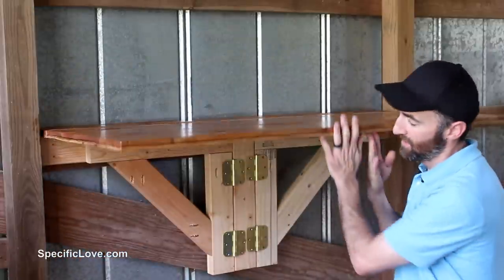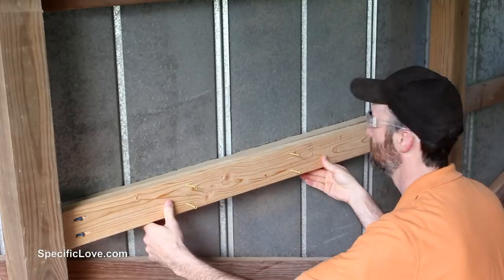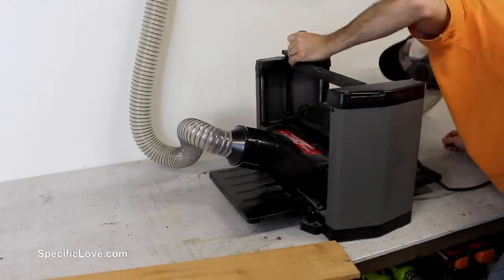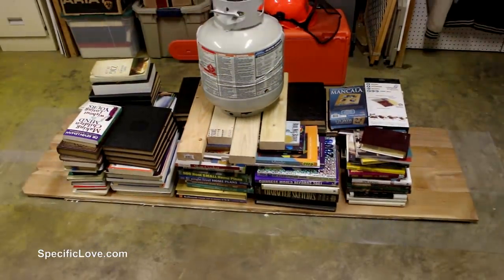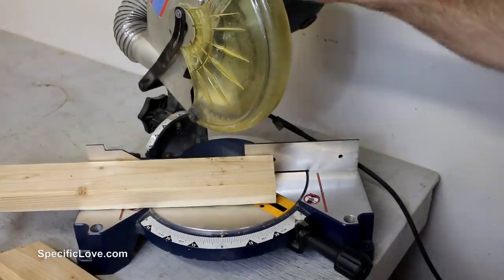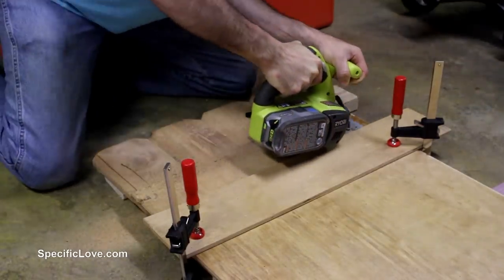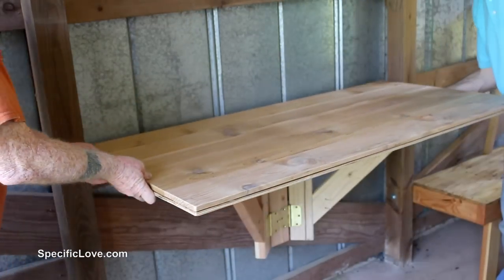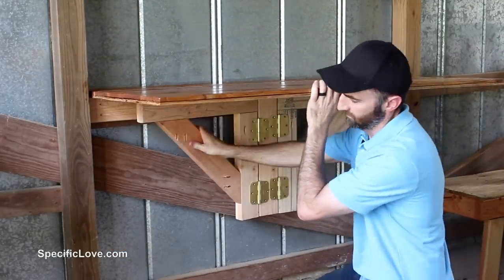Simple Fold Down Table Bar DIY ~ Backyard Upgrades #10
DIY Folddown Table Wall Mounted ~ Backyard Upgrades #10

I am always looking for an interesting furniture DIY project that looks great in our backyard building upgrades.
And in this video, I show you how to make an inexpensive outdoor table using some cedar fence posts I picked up a the home improvement store.
Combine this great looking table with the fold down option and you have a simple custom feature.
You may also be surprised at the natural beauty hidden under those rough looking fence posts.

This is the 10th edition of our Backyard Upgrades Series, and the playlist can be found below.

Door Hinges

2 Timothy 2:20